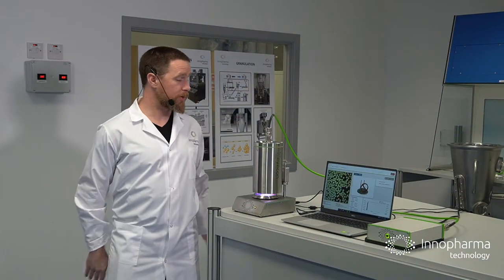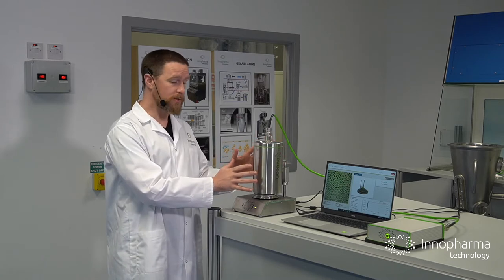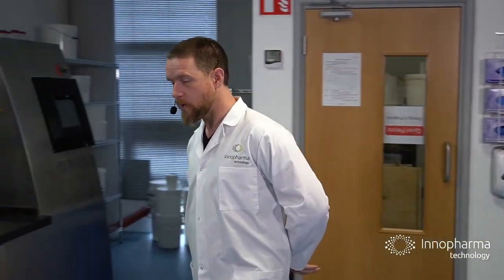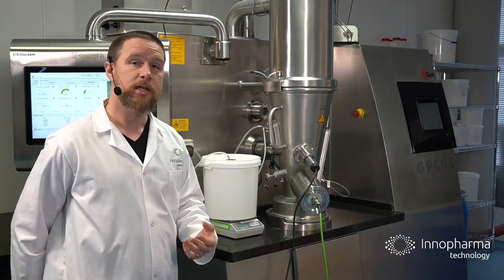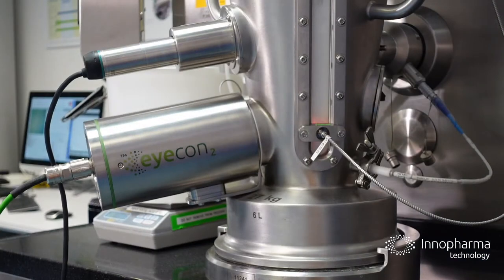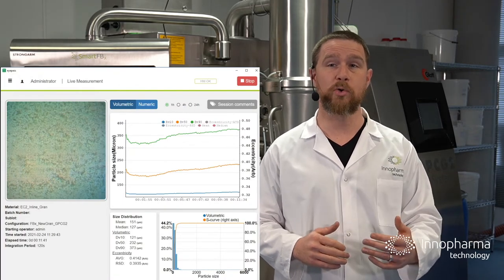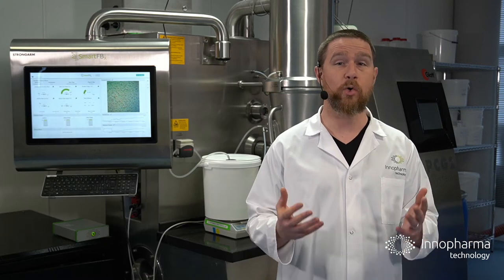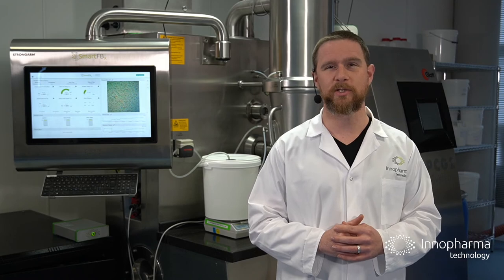Eyecon2 Particle Analyzer Overview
Darren McHugh, Product Manager, gives a walkthrough of the Eyecon2 particle analyzer technology and demonstrates key features, in particular, the ability to use the same unit in benchtop mode and in-line.